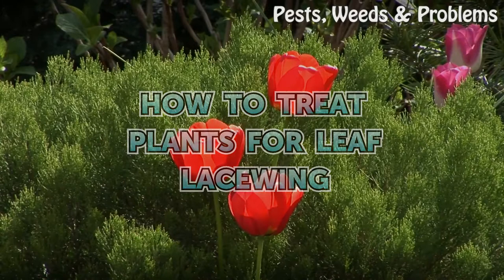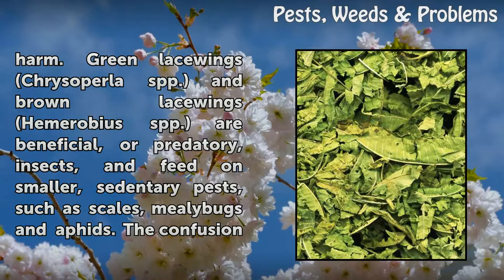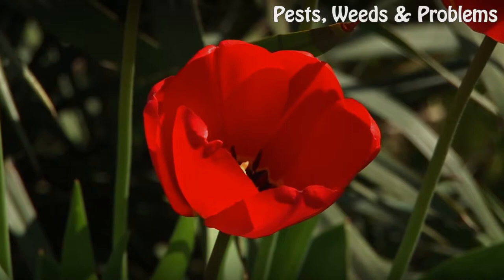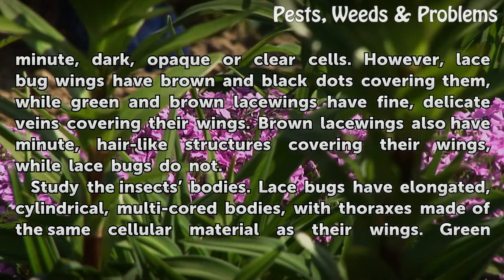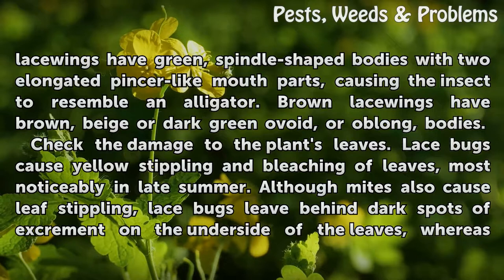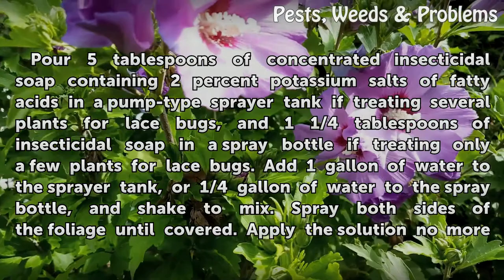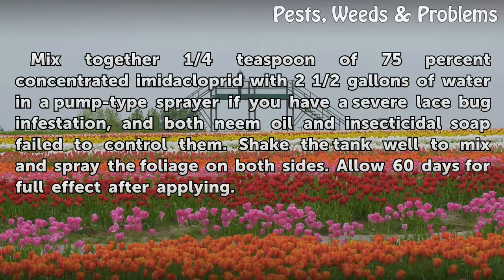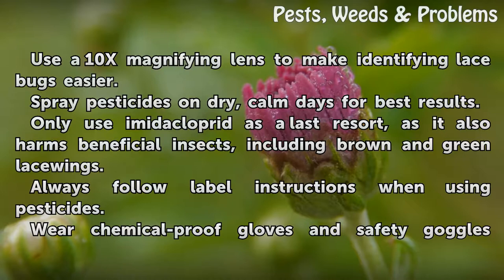How to Treat Plants for Leaf Lacewing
All necessary for Pest Control
How to Treat Plants for Leaf Lacewing. You can easily confuse lace bugs with lacewings in conversation, as many folks use the terms interchangeably. You can’t, however, confuse the damage they do to plant leaves, for only lace bugs (Tingidae spp.) cause harm. Green lacewings (Chrysoperla spp.) and brown lacewings (Hemerobius spp.) are...

Table of contents How to Treat Plants for Leaf Lacewing
Things You'll Need 01:09
Identification 01:37
Treatment 03:16
Tips & Warnings 04:36